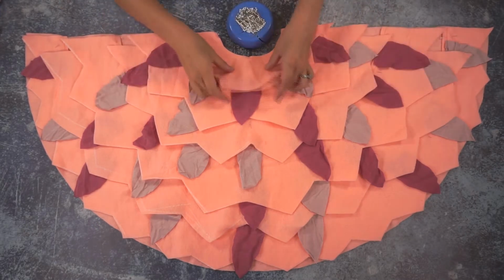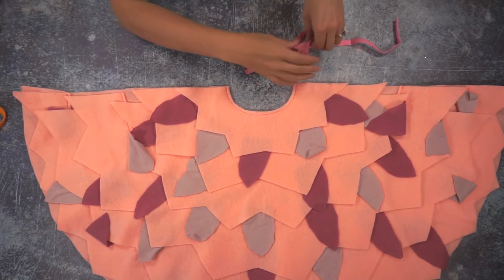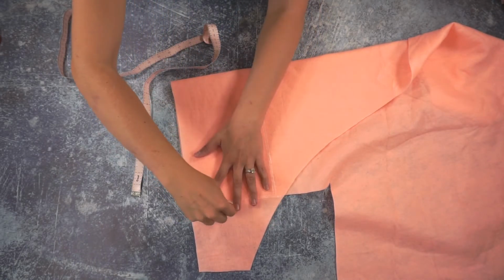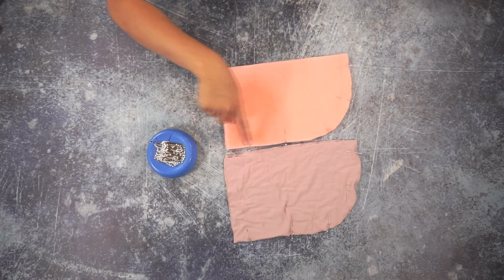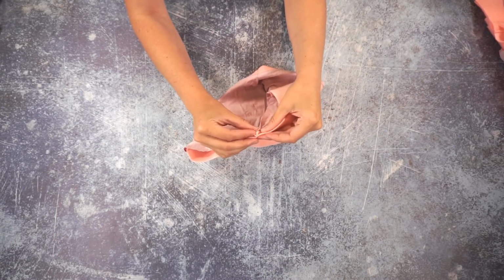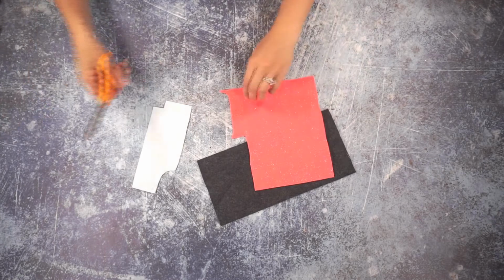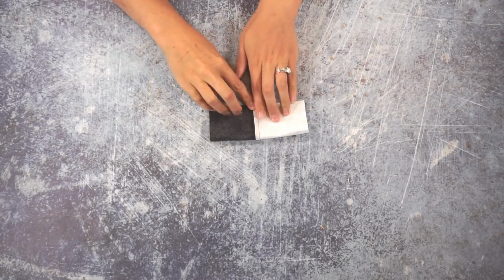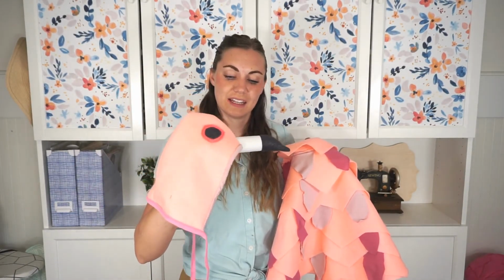Cute Girl DIY Flamingo Costume for Halloween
Learn how to make a DIY flamingo costume with felt and scraps of fabric. The cape and hat are so cute and easy to wear over regular clothing!